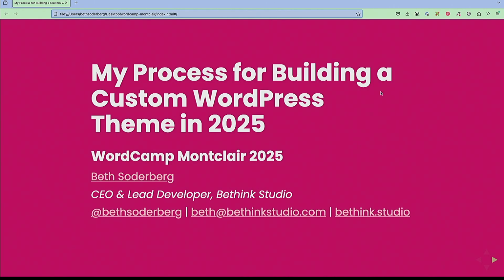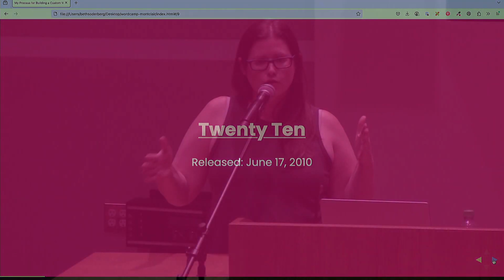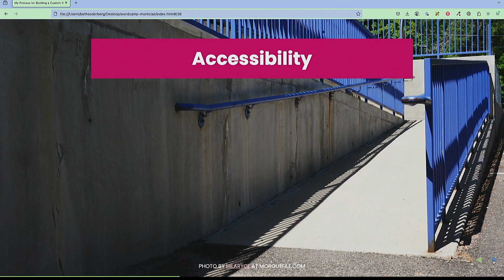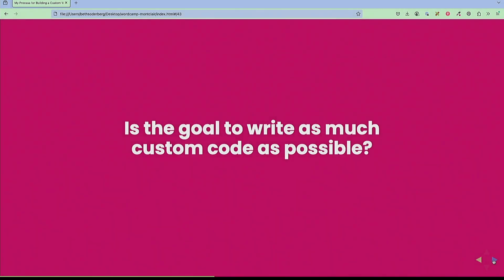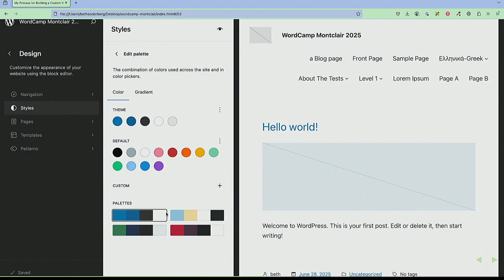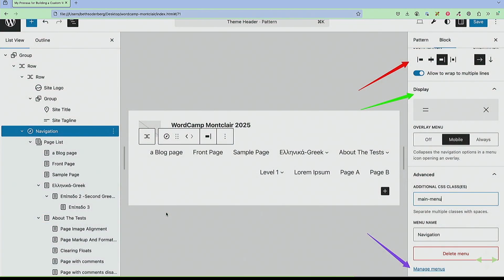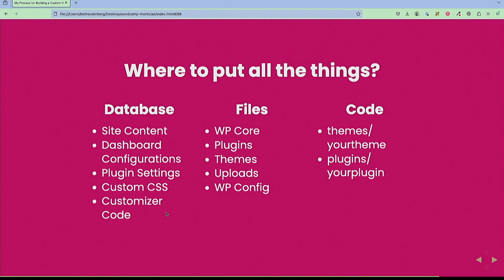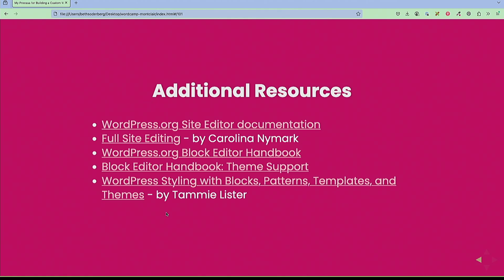My Process for Building a Custom WordPress Theme in 2025 - Beth Soderberg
My Process for Building a Custom WordPress Theme in 2025

Presented by Beth Soderberg

The debut of the “full site editor” in WordPress 5.8 has led to rapid iteration on theme development options and best practices over the last four years. The best practices of building custom themes were subverted with the release of Gutenberg at the end of 2017 and were further upended as the fundamental underlying structure of WordPress shifted dramatically again when the full site editor was released in 2021. As such, WordPress theming continues to undergo a period of rapid innovation and reinvention.

I started building themes with Gutenberg immediately upon its release into WordPress core and also started building Full Site Editing (FSE) themes upon their release. There were a handful of resources available early on to help guide me in terms of standards for developing with these new tools, but a significant amount of experimentation, refining my process with each new website build, and intensive study of other people’s themes helped me come to a new process for theme building that has become nearly as comfortable as the pre-2018 .

In this talk we’ll review my current FSE process for building a custom theme. We’ll cover base themes; shifts in tooling, process, and workflow; how to decide when to use the editor versus code a component; using blocks for page structure instead of traditional templating, how to set a website editor up for success when managing a site built with an FSE theme, and more.